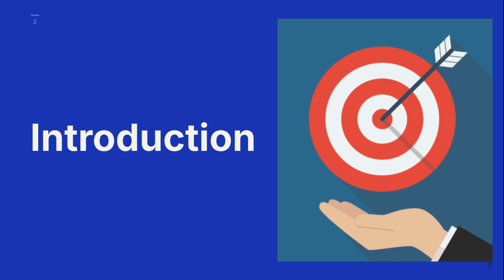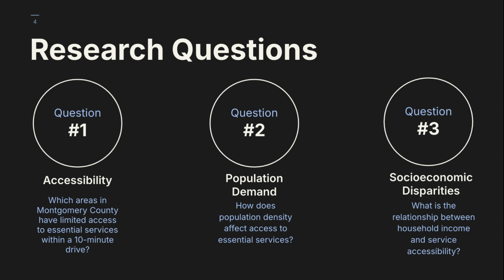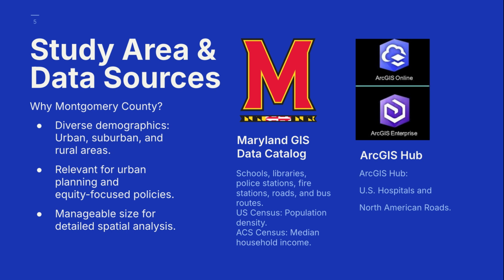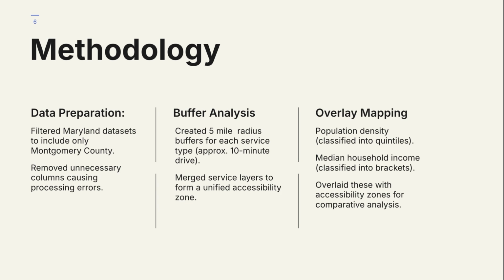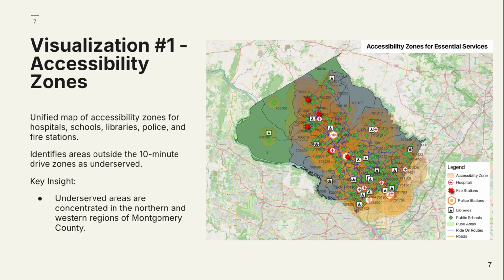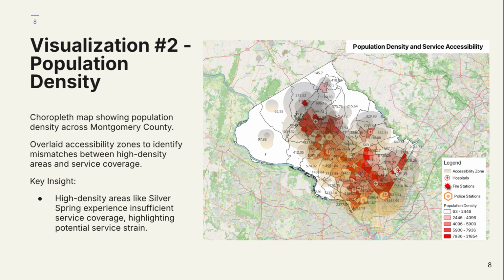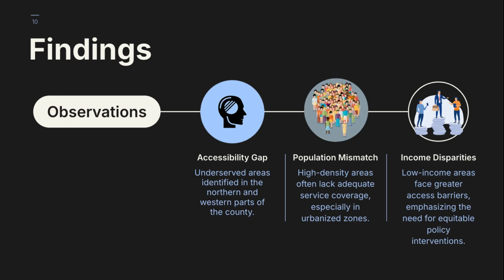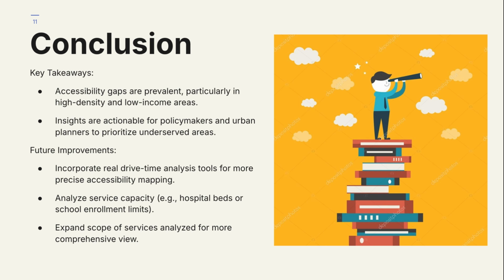INST752 Final Project Presentation - Sai Gangineni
"Accessibility to Essential Services in Montgomery County, Maryland: A Spatial Analysis"

In this presentation, I explore the accessibility of essential services like hospitals, schools, libraries, and public safety facilities in Montgomery County, Maryland, using geospatial analysis tools in QGIS. Through detailed buffer analysis, population density mapping, and socio-economic overlays, I identify underserved areas and reveal key disparities in service access. This study provides actionable insights for urban planners and policymakers to promote equitable infrastructure and resource allocation.

Watch to learn how data-driven analysis can address real-world challenges in urban planning and community development!